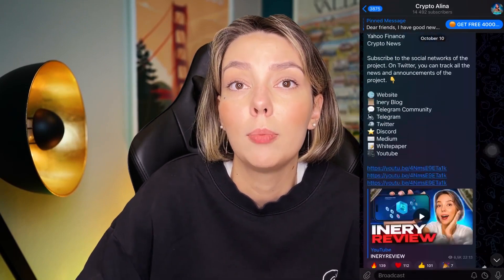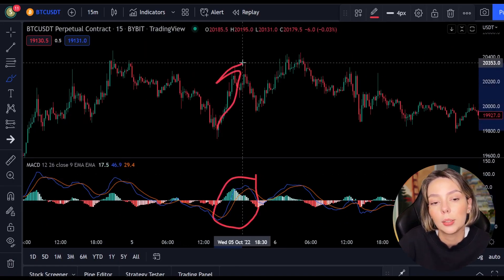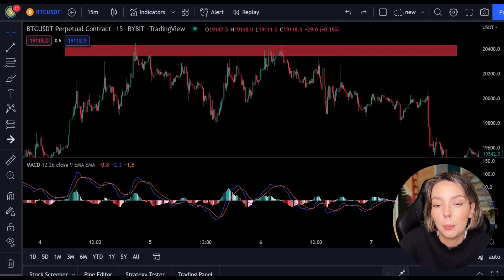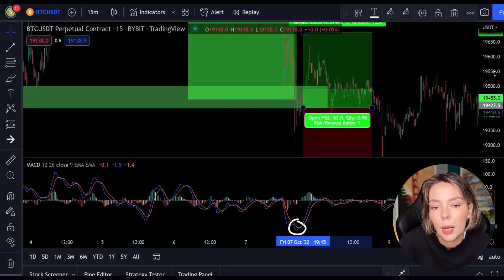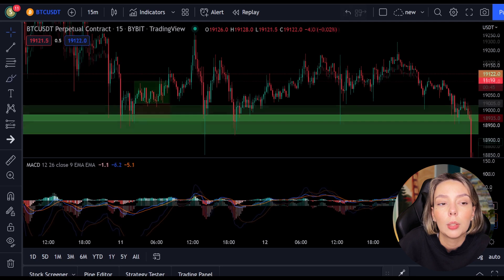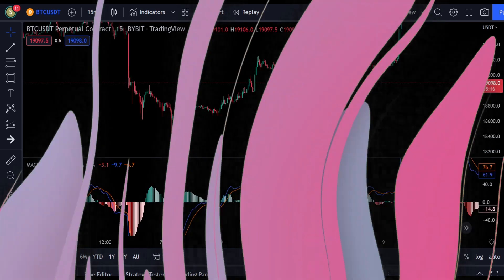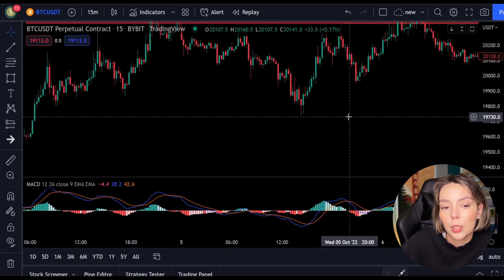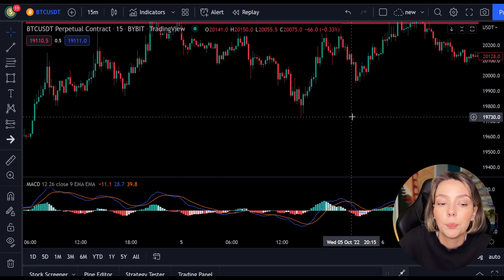INSANE Scalping Strategy For Beginners 2023 💎 passive income business idaes